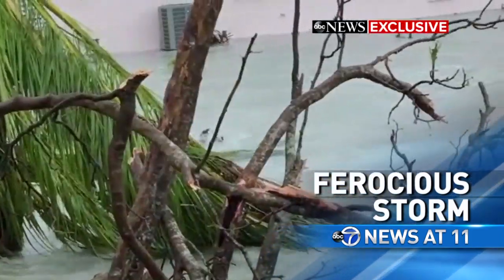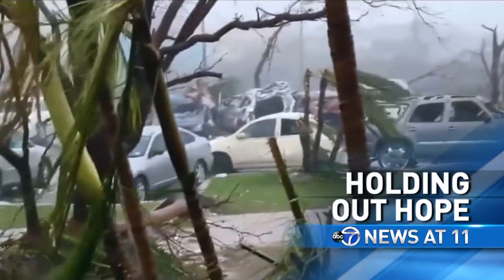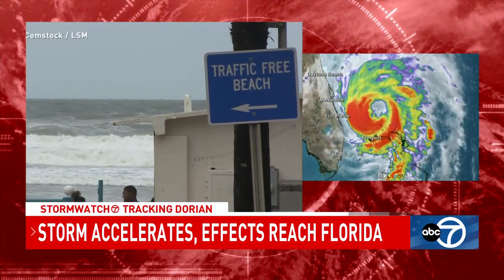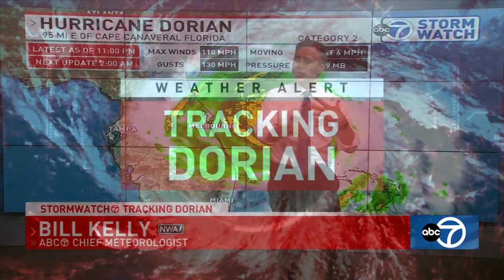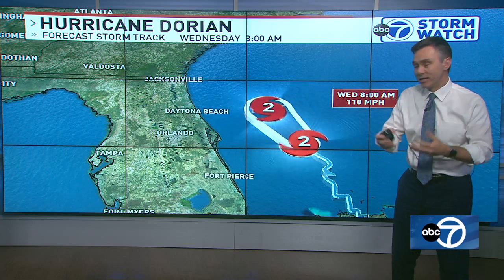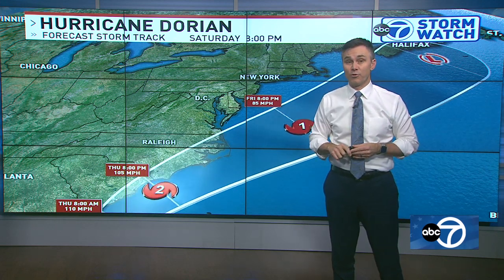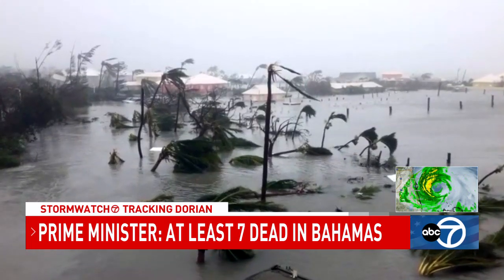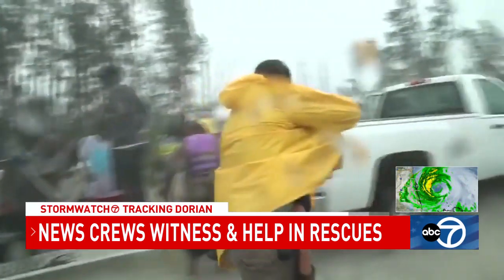WJLA HD News 20190903 2300